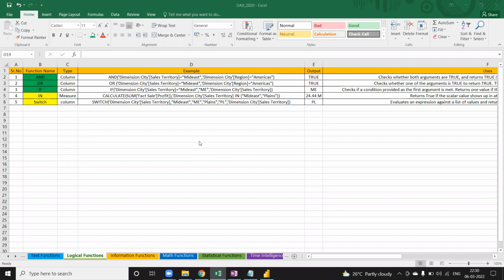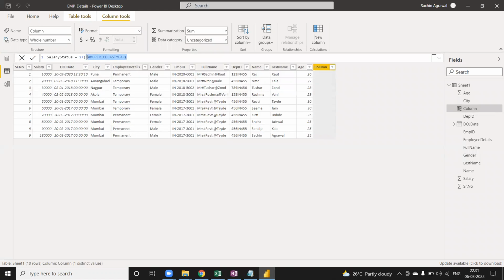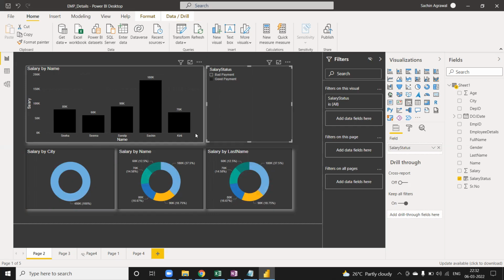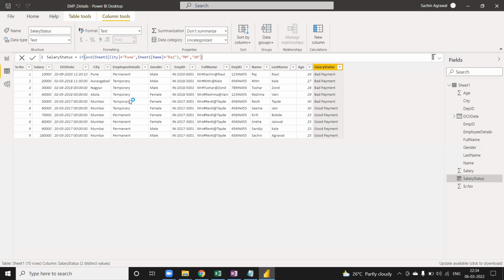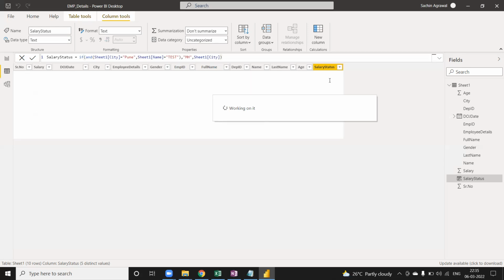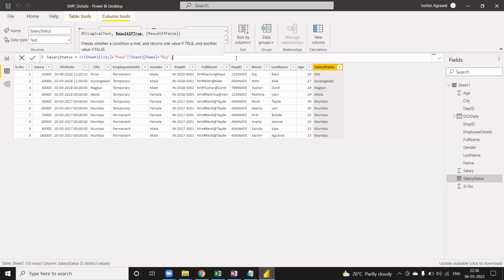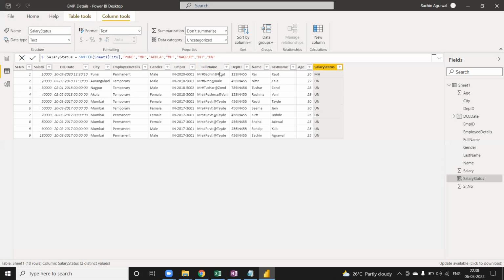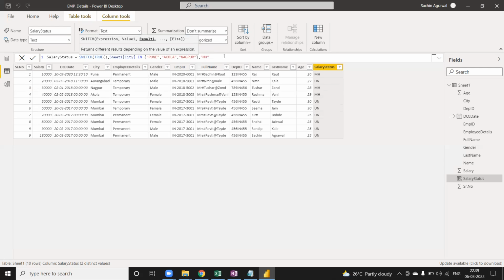3.Power BI DAX-Logical Functions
In this video, I'll walk you through Logical Functions in DAX — how to build conditional logic into your measures so your calculations respond differently based on the data.

🔧 What you'll learn:
✅ IF — running one calculation when a condition is true, another when false
✅ AND, OR, NOT — combining multiple conditions together
✅ SWITCH — replacing nested IFs with a cleaner multi-condition formula